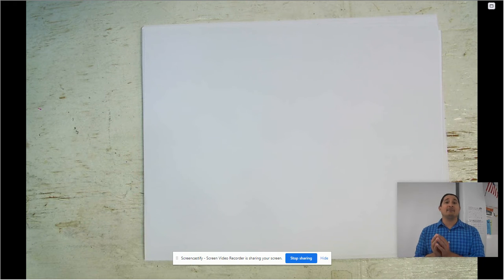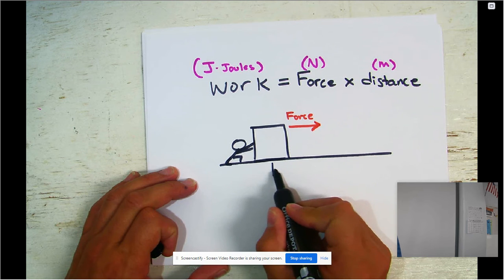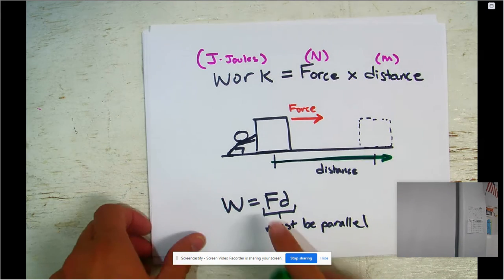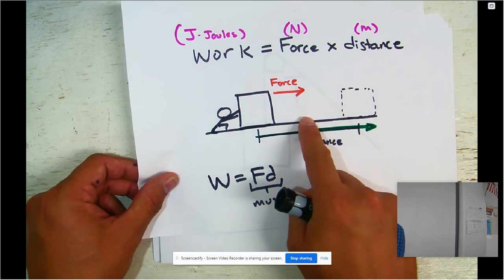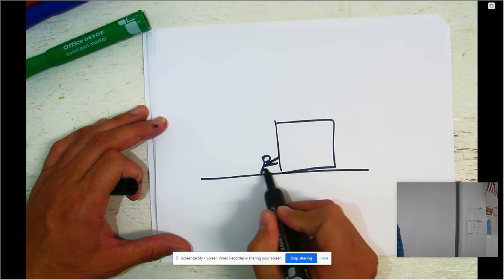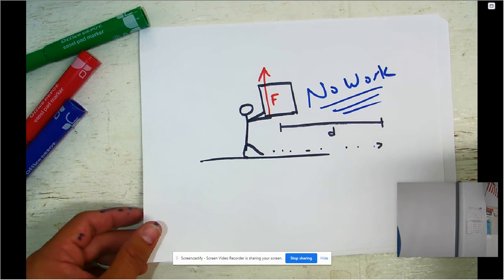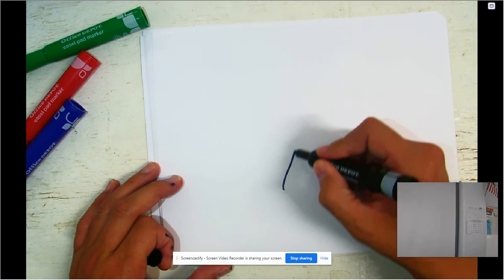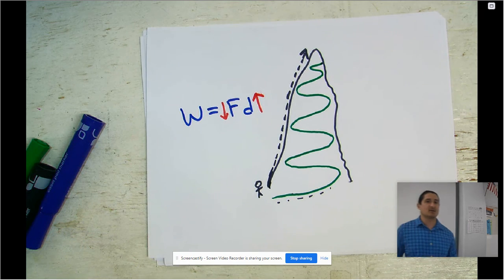WHAT IS WORK?